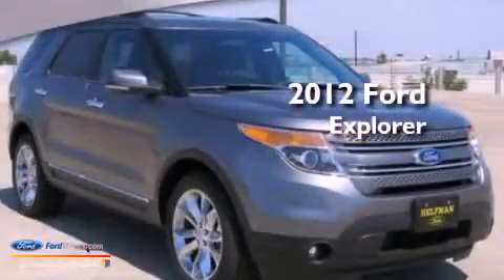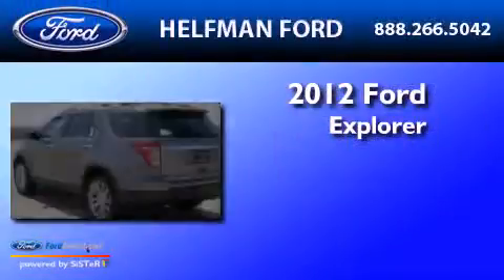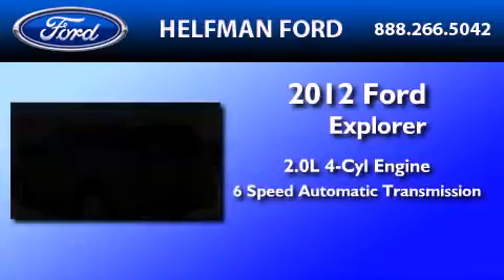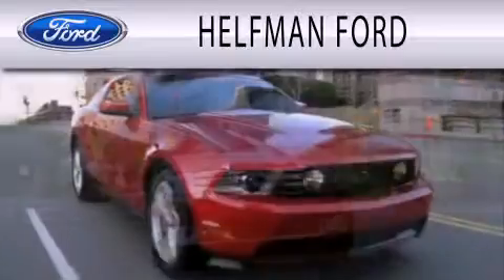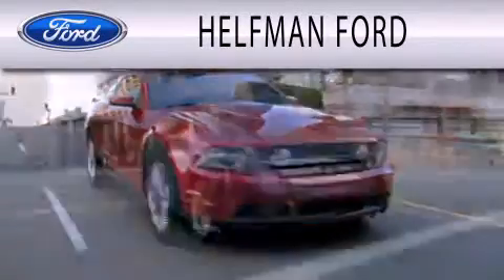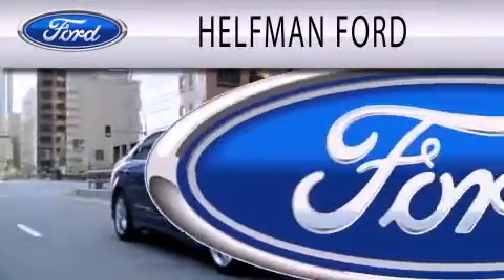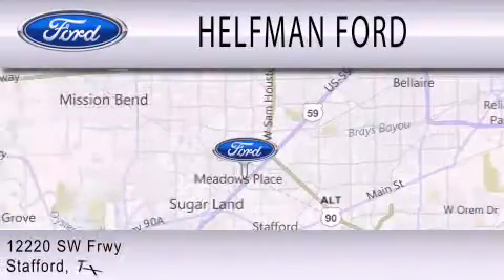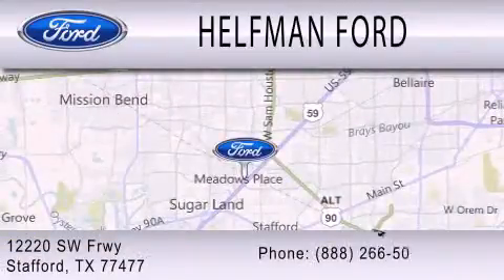2012 FORD EXPLORER TX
Year : 2012
 Make : FORD
 Model : EXPLORER
 Engine : 2.0L I4
 Trans . : AUTO 6SPD
 Exterior : GRAY
 Miles : 10

 Stock : PL016